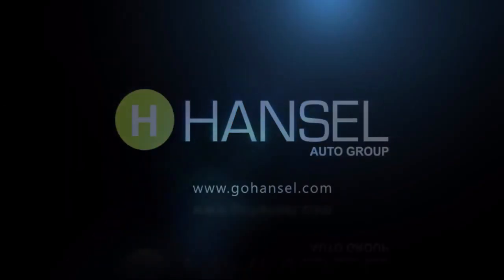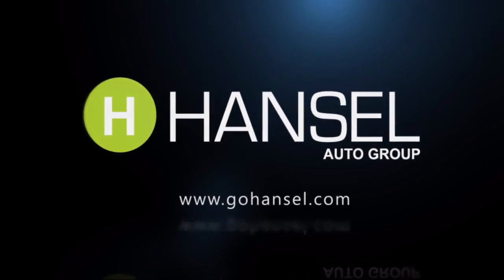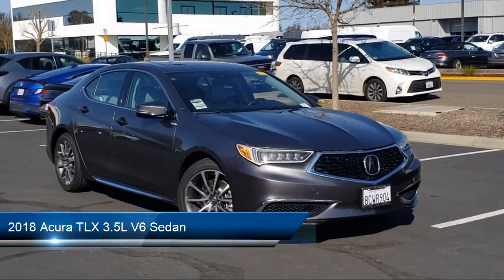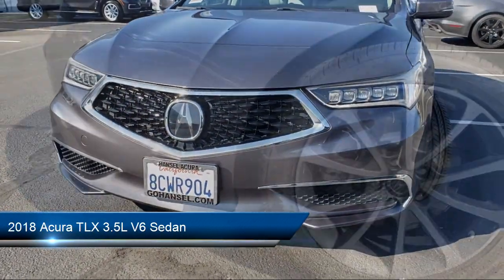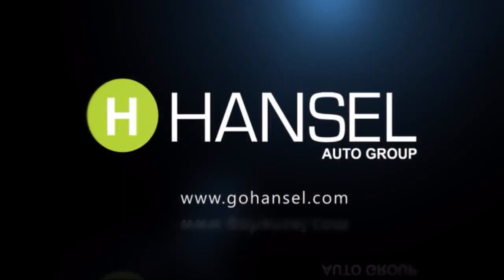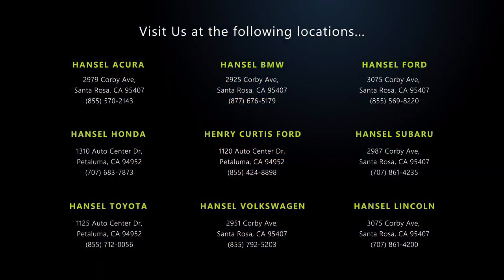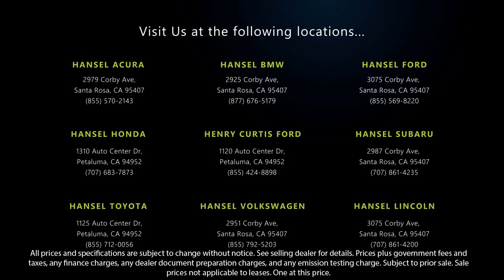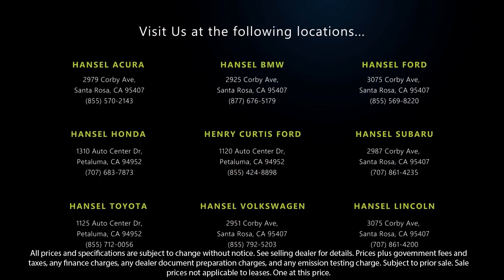2018 Acura TLX 3.5L V6 Sedan Santa Rosa Rohnert Park Petaluma Sebastopol Windsor Cotati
2018 Acura TLX 3.5L V6 Sedan Stock Number: AU231263A Vin:19UUB2F5XJA002894.

Hansel Acura is proudly serving our friends and neighbors in Santa Rosa, Rohnert Park, Petaluma, Sebastopol, Windsor, and Cotati. or give us a call at for more information about this or any of our other vehicles.
Hansel Acura
2979 Corby Avenue